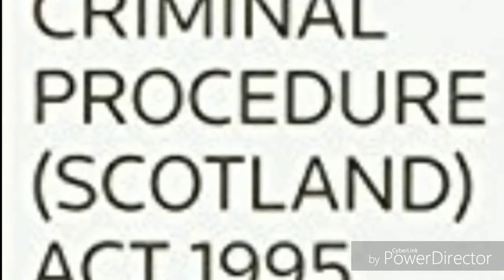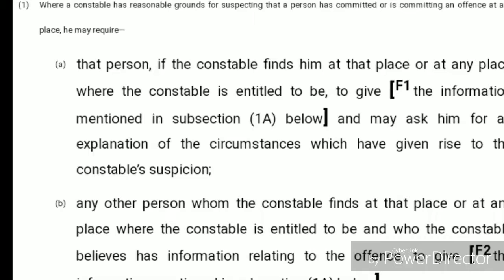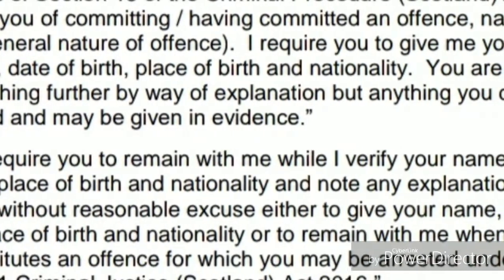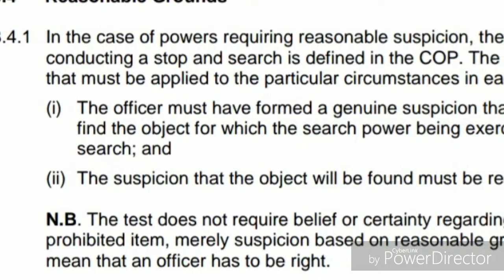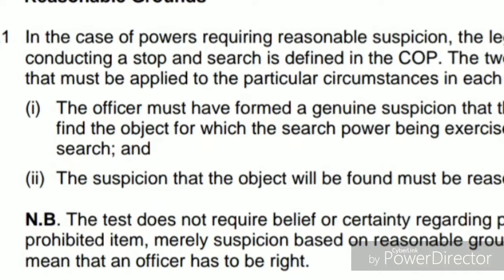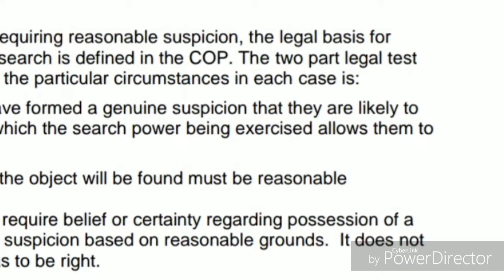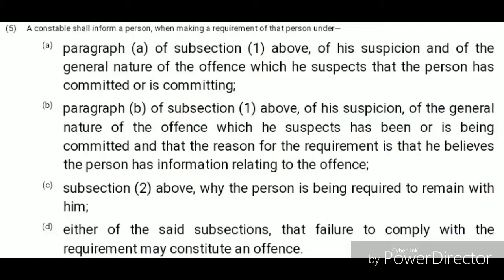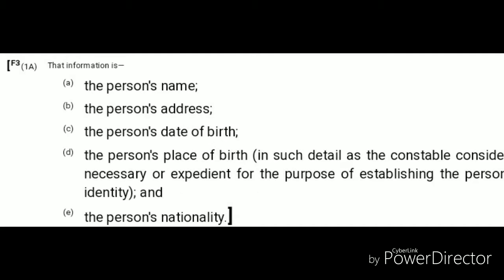Section 13, Criminal Procedure (Scotland) Act 1995 - Police Abuse of Power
This video explains the above act/section and the criteria which must be in place for the police to use the legislation to require a person to provide their details in Scotland.
The link mentioned in the video will be attached in due course.